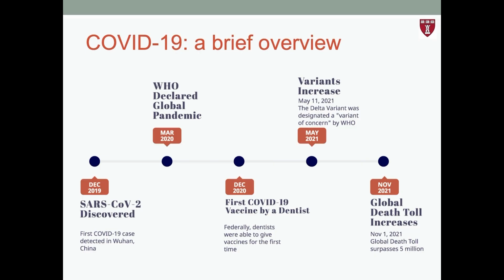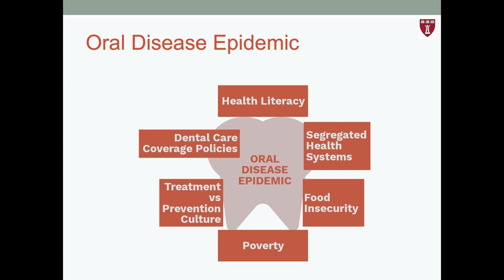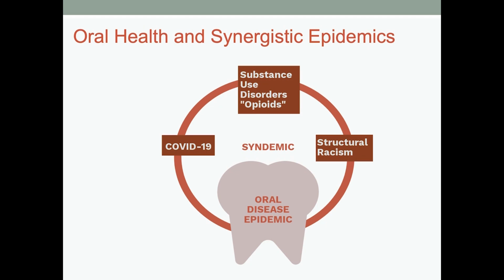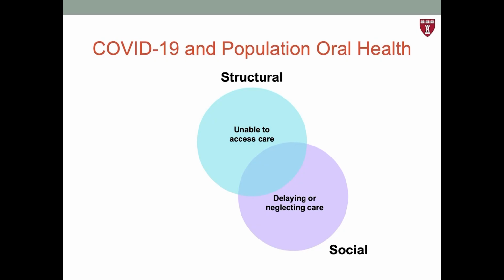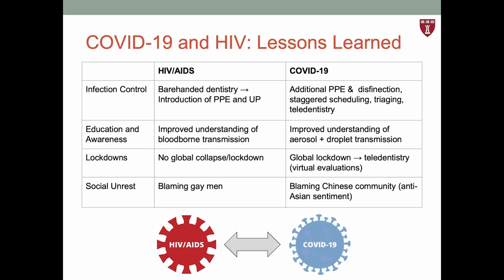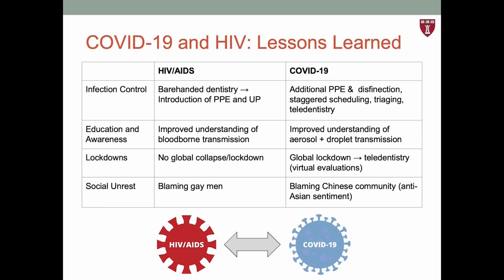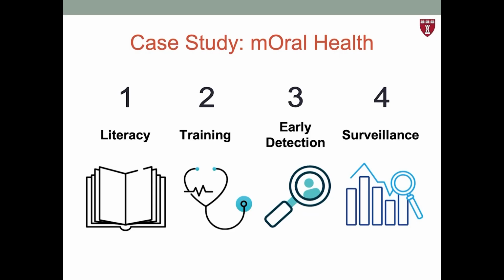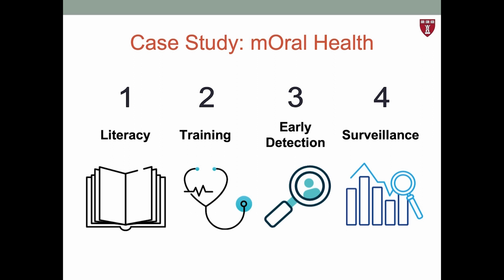Global Health Starter Kit: Module 7 Learner Video